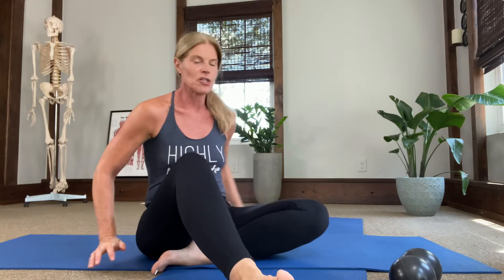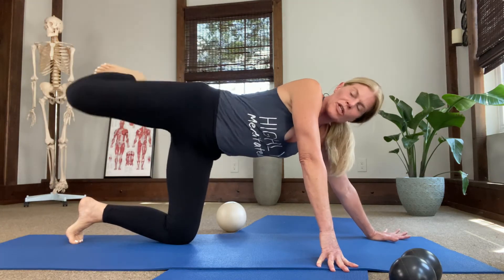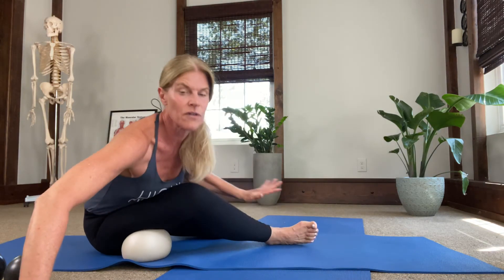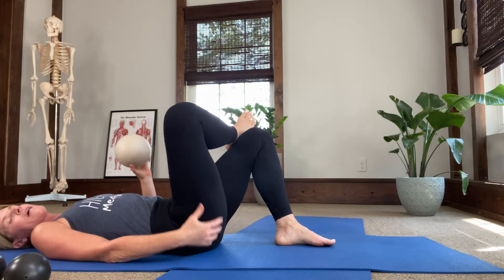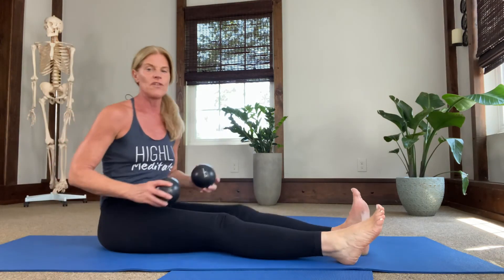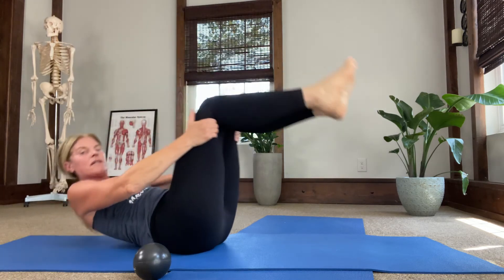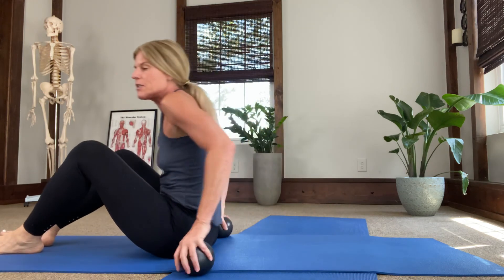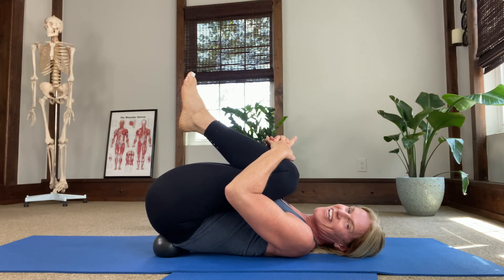Hip pain? Achy knees? Try this for your IT BAND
This routine stretches and strengthens the IT BAND helping to relieve hip, knee pain.

WELCOME to Yogasu Fitness Over 50! Here you will find health and wellness content that relates to YOU! Aging doesn’t have to be about deterioration. Learn fun and challenging LOW IMPACT ways to move your body to feel better and get in shape. Check out my flow yoga, Yamuna body rolling, foot fitness, HIIT and TRX workouts, resistance bands, guided meditation, and restorative fitness videos.

I’m Sue Hynes, founder of Yogasu Fitness, certified Yamuna body rolling practitioner and a registered yoga teacher. Through a combination of yoga, resistance training, and body rolling, I’ve found the sweet spot to healing body problems and getting in shape. I’ve taken all that I’ve learned to create an inner peace in my body, mind, and spirit that I want to share with you.

ARE YOU…
 – suffering from chronic pain in your back, knees or feet?
 – recovering from an athletic or overuse injury?
 – dealing with fatigue and low energy?
 – struggling to de-stress and refuel your soul?
Yogasu Fitness is here to help you. Join my online tribe for exclusive video content any time, anywhere, with new content added every month.